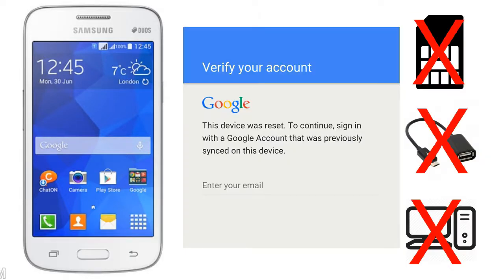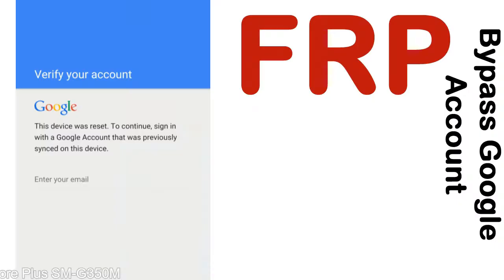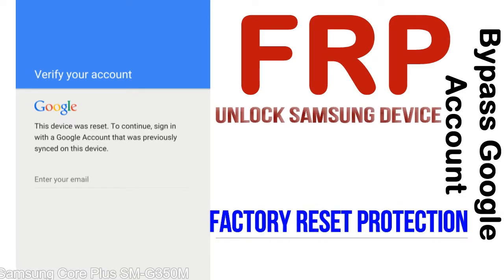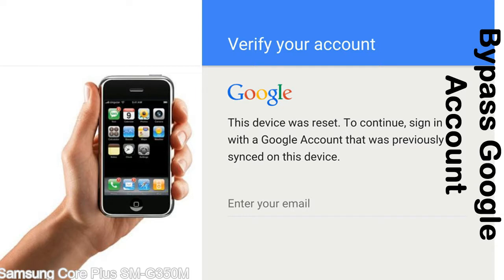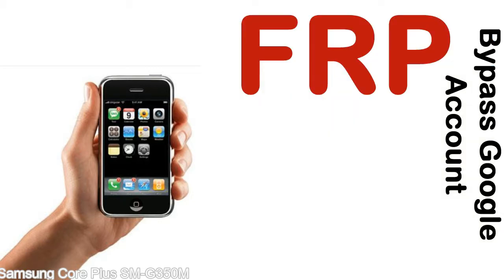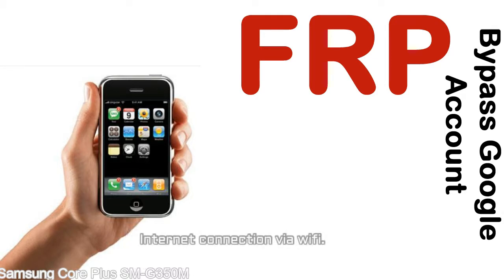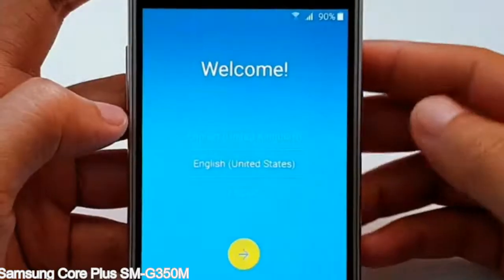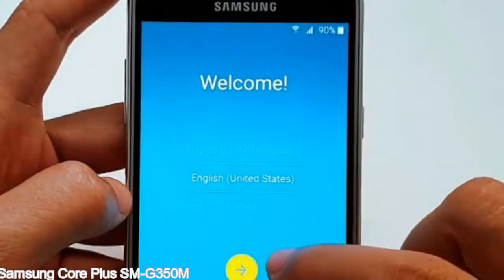How to Unlock Samsung Galaxy Core Plus SM G350M Google Account (Fix FRP)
I talk to you How to Unlock Samsung Galaxy Core Plus SM G350M Google Account Bypass and Fix FRP Lock (Hard/factory reset protection) Verify username and password.

Samsung Galaxy Core Plus SM G350M FRP Lock (Factory Reset Protection) is known as factory reset protection system a New Type of Security Lock.

Hard Reset Protection is automatically activated when you set up a Google Account on your Samsung Galaxy Core Plus SM G350M device. Once FRP is activated, it prevents the use of a phone after a factory data reset, until you log in using a Google Account username and password previously set up on the Samsung Core Plus SM G350M model.

Here is a step by step guide on how to Bypass Google Account on your Samsung Galaxy Core Plus SM G350M device:

Step 1. In case you have already hard reset (you will be able to see a Warning "Verify your account") on your Samsung Core Plus SM G350M, then see this step.

Step 5. enter your Samsung Galaxy Core Plus SM G350M URL tab, Enter URL press Go.

Step 8. open FRP Bypass Apps on Samsung Core Plus SM G350M phone, See a Re-type password menu, press right-top 3down ... tab and press Browser sign-in tab and press ok.

Now, Samsung Galaxy Core Plus SM G350M Google Account Bypass success.